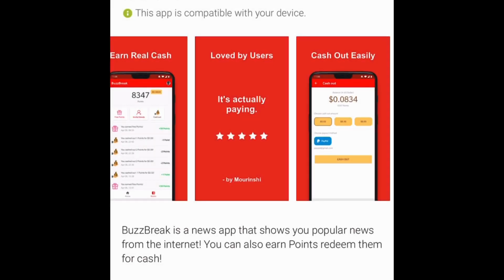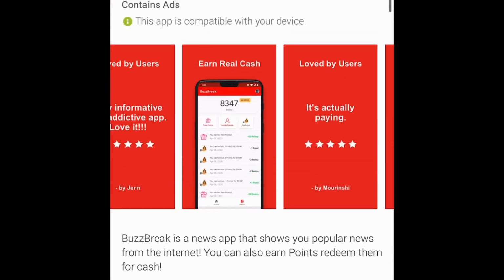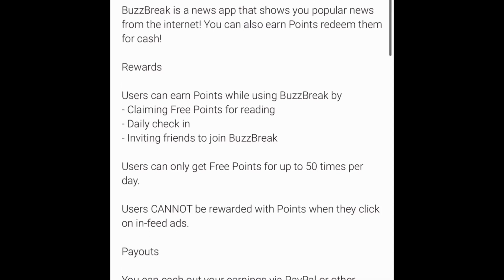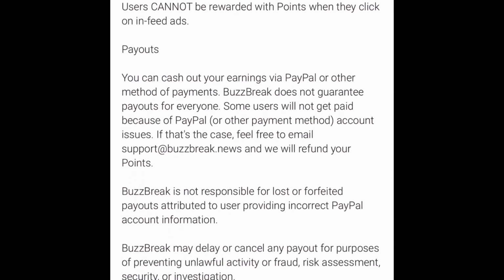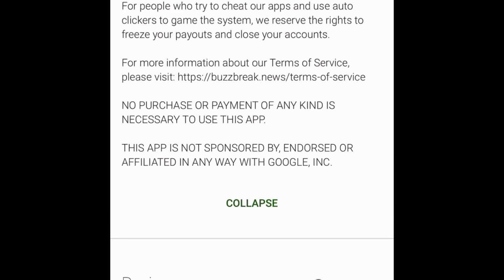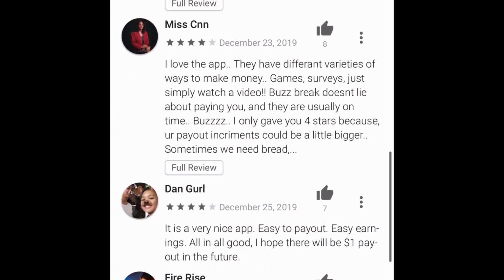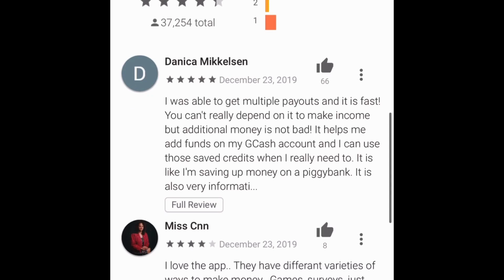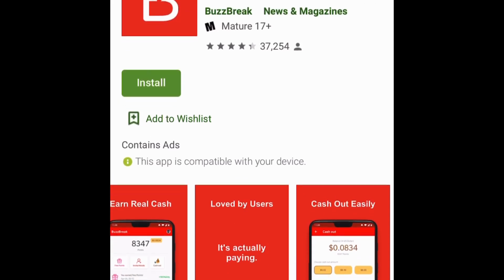Get Paid To Read News (Earn PayPal Money)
“Tee Shirts and Hoodies on sale now” !
Only For a Limit Time !

HELP US GET TO 2000 SUBS AND GET A CHANCE TO WIN A FREE AMAZON GIFT CARD OR FREE MONEY! (JUST LEAVE A COMMENT BELOW AND IF WE PICK YOUR COMMENT YOU WILL BE REWARDED the gift card or free money!

Our apps

Apple Iphone
Swap Face- Swap faces in photos